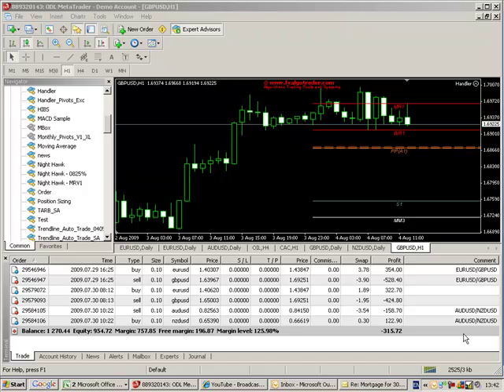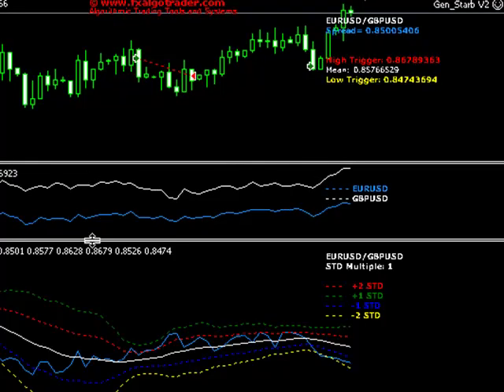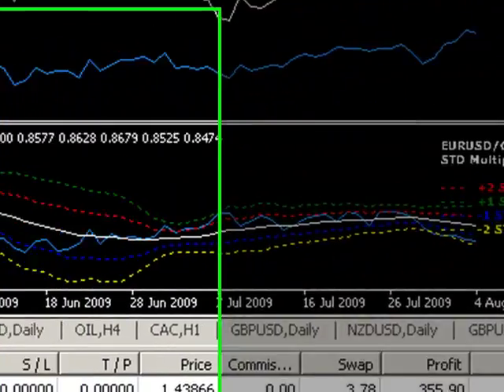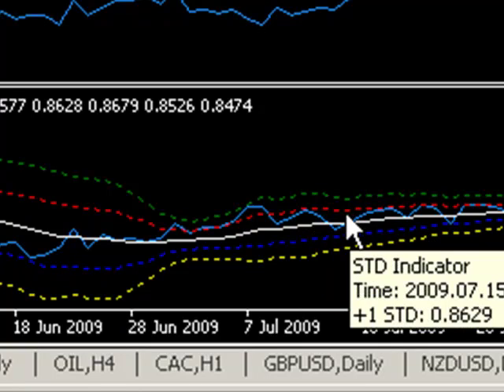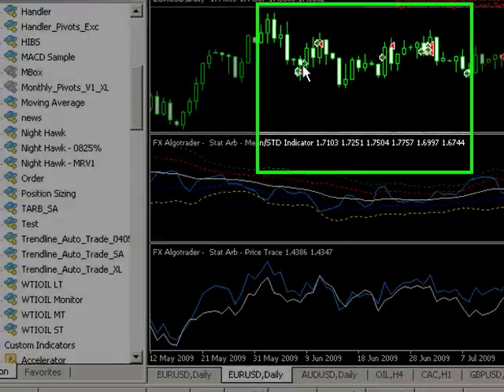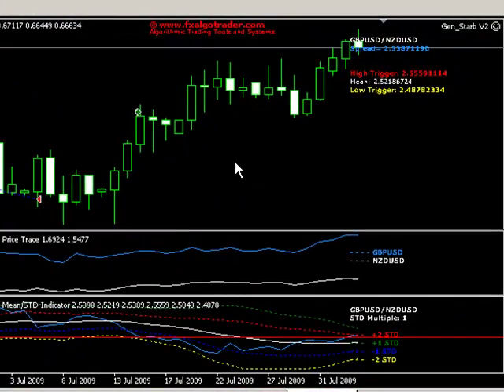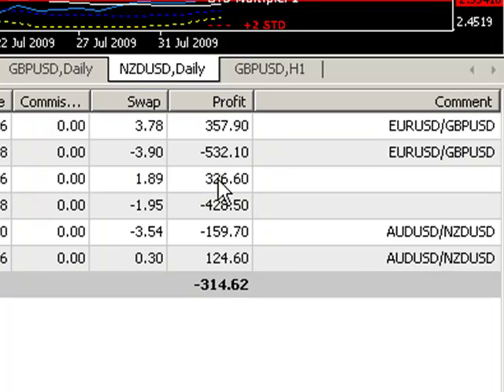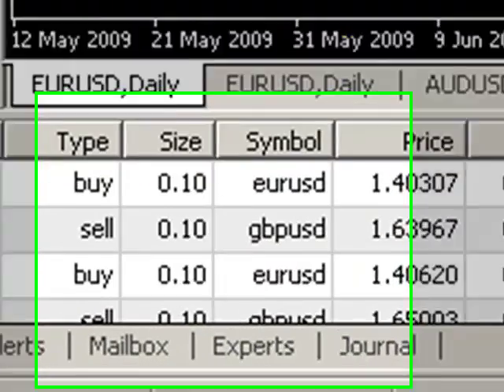FX Algo Trader Statistical Arbitrage Software Overview for MetaTrader 4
The FX AlgoTrader Generic Statistical Arbitrage Engine Version 2 provides a fully automated algorithmic trading package specifically orientated for arbing highly correlated FX pairs.